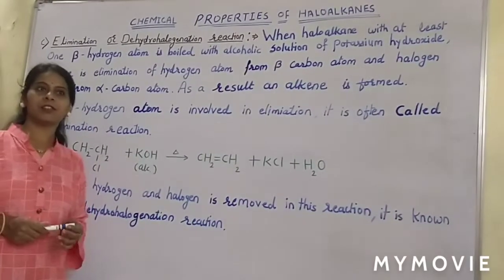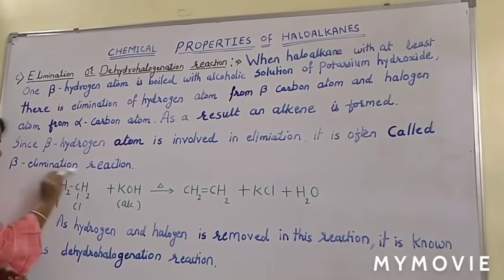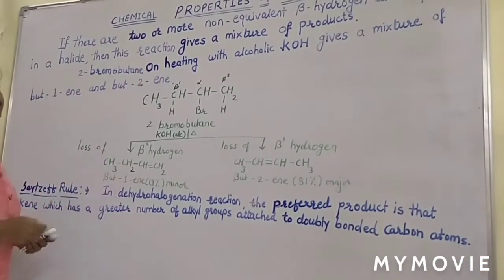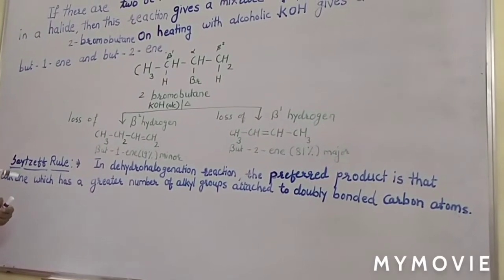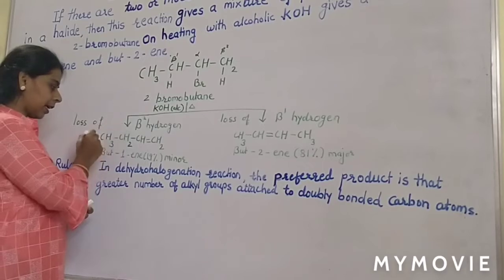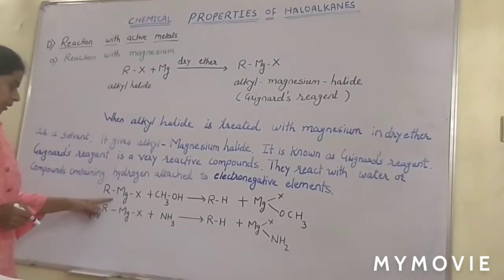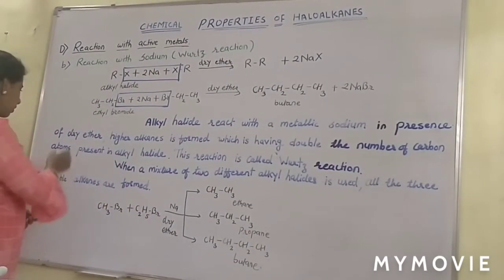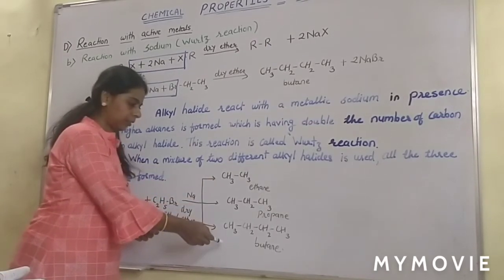Halogen derivatives of alkanes (part 4) class 12.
Chemical reactions of haloalkanes.